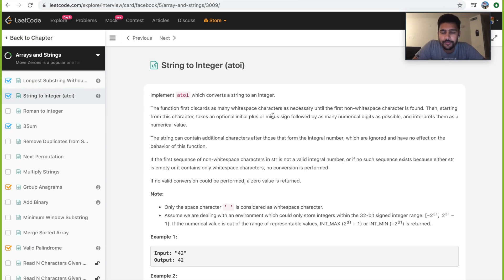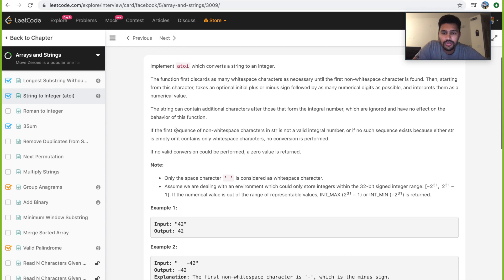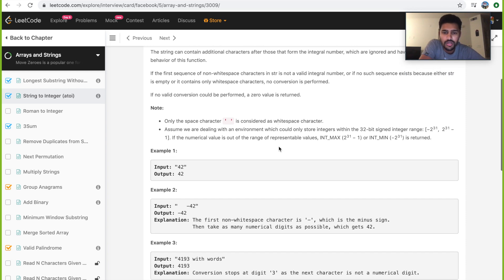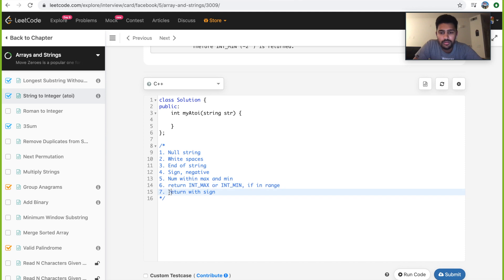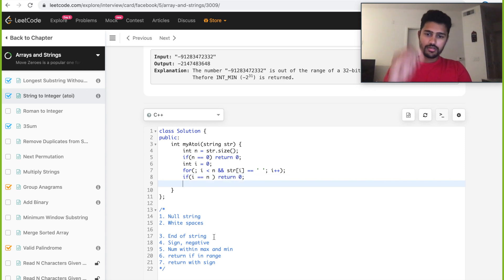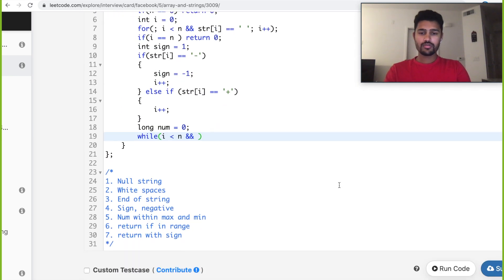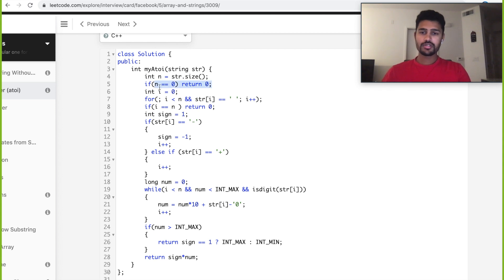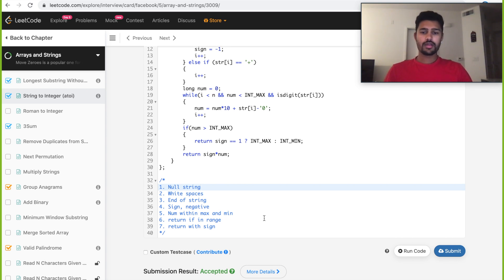LeetCode String to Integer | atoi | Facebook Interview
String to Integer

This video contains the explanation and code for the problem "atoi". It has easy 7 steps to solve this problem. This is one of common questions asked in SoftwareEngineering Interview round of Microsoft